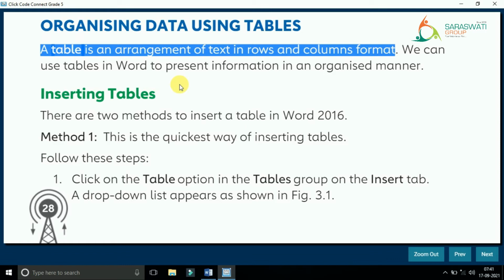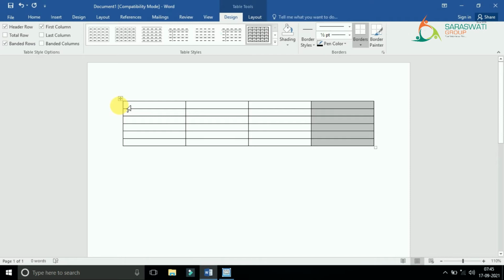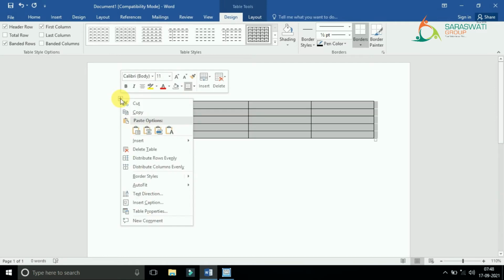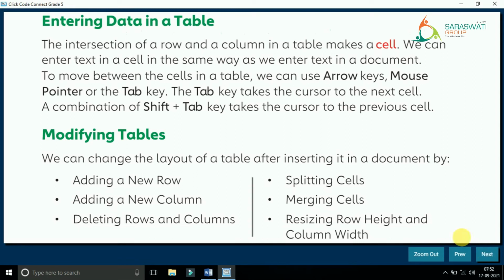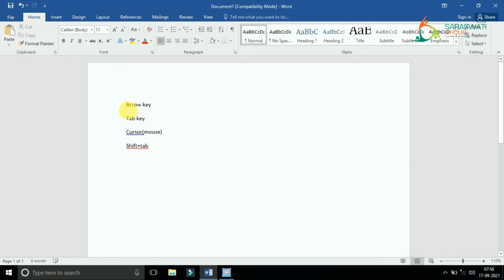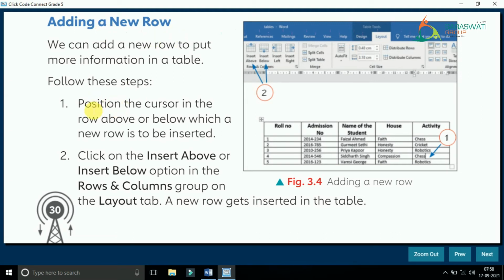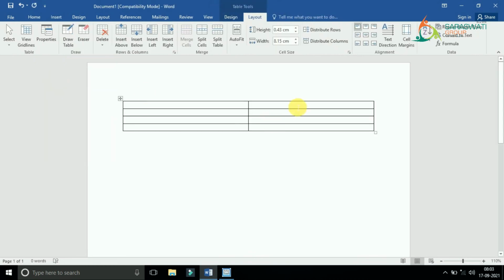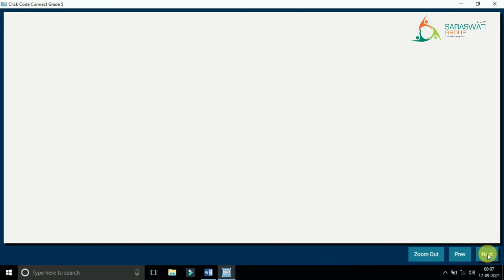COMPUTER II STD 6 II CH 3 II PART 1 II TABLES 1 II 23 09 2021